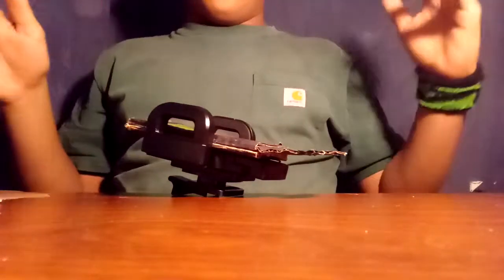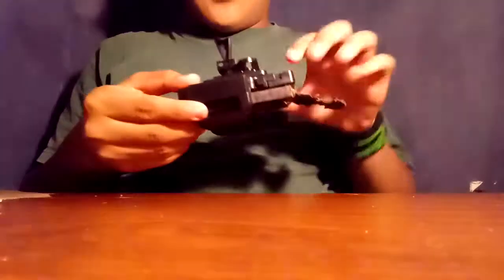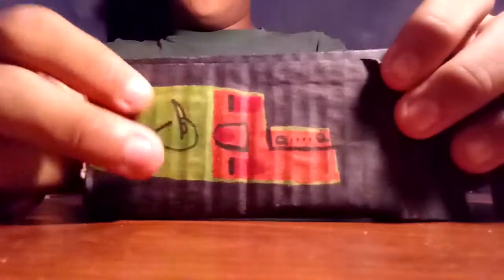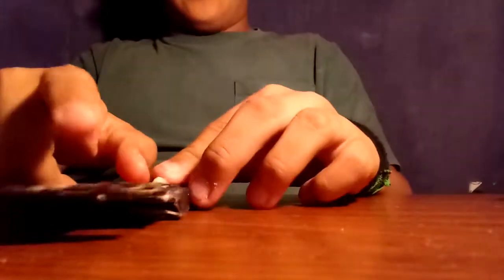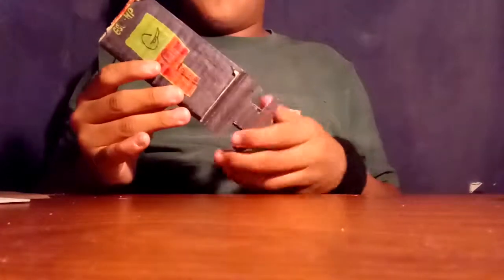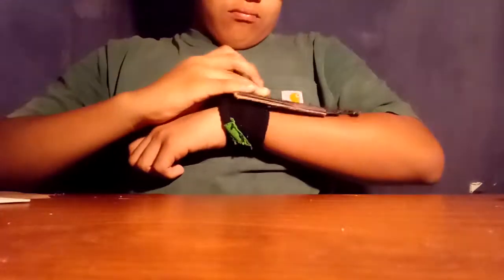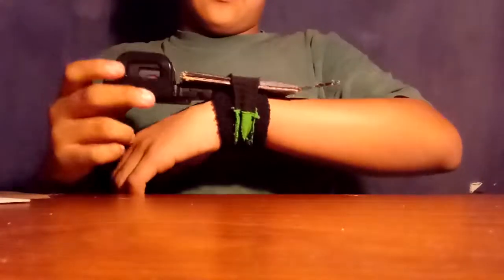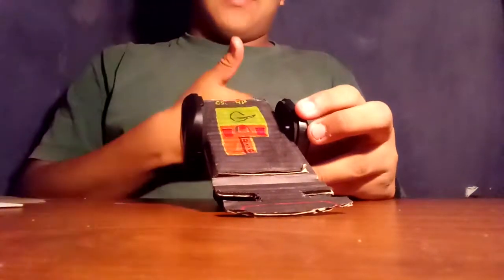Homemade Rev Morpher/ShiftChanger (Power Rangers RPM/ゴーオンジャ(Go-Onger)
Call it what you may, but at least I am one of the only Youtubers who uses their creativity.